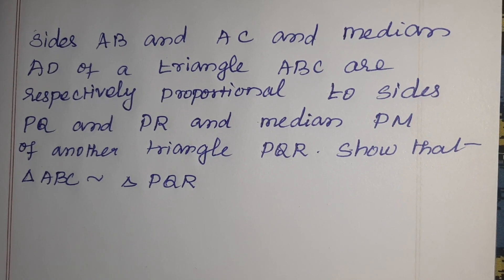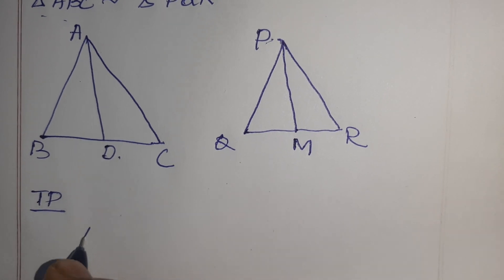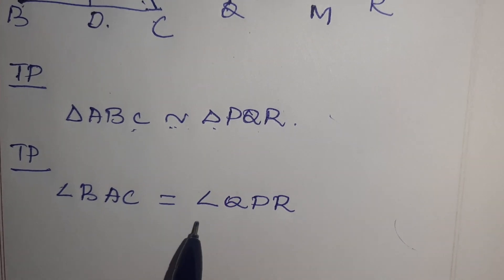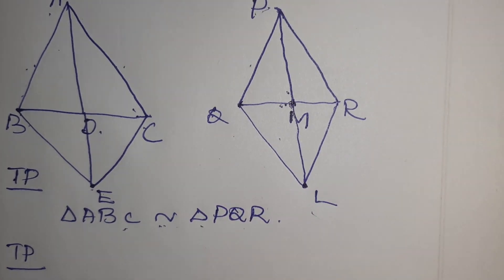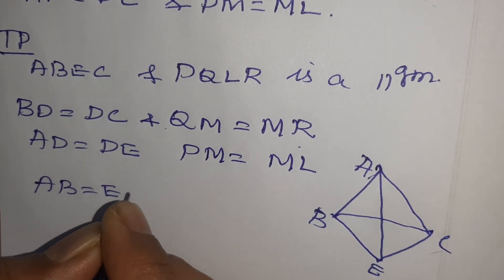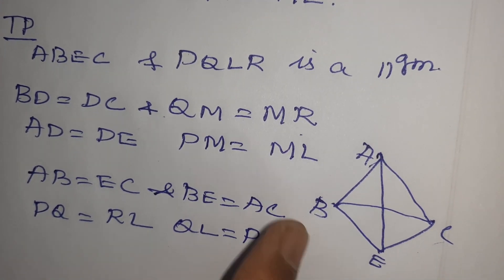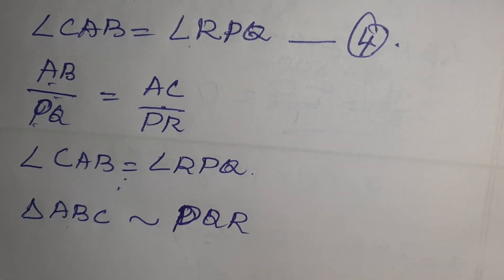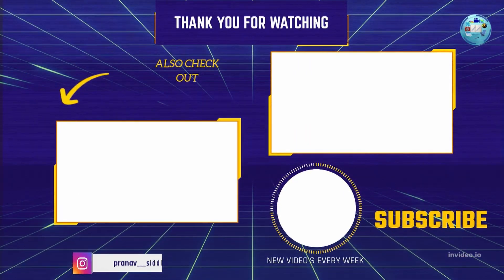Sides AB and AC and median AD of a triangle ABC are respectively proportional to sides PQ and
Sides AB and AC and median AD of a triangle ABC are respectively proportional to sides PQ and PR and median PM of another triangle PQR. Show that △ABC ~ △PQR.